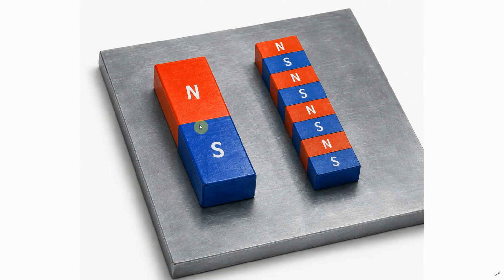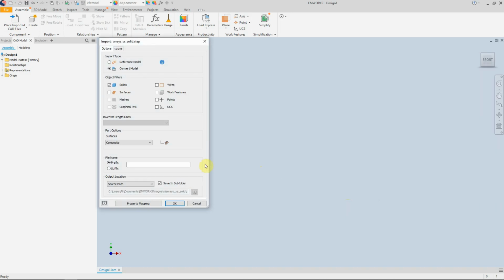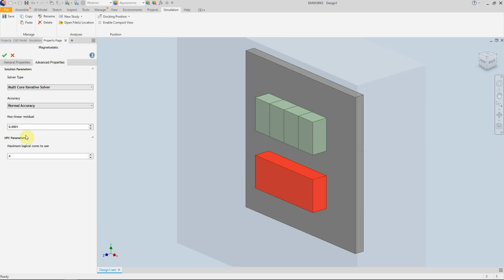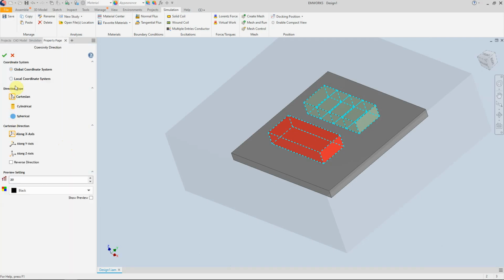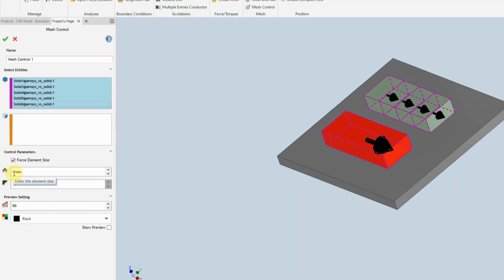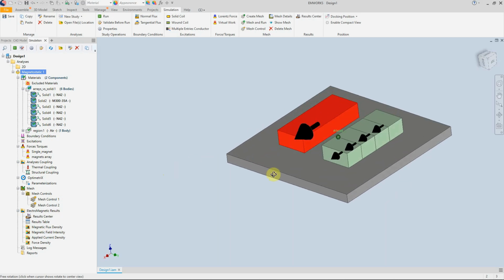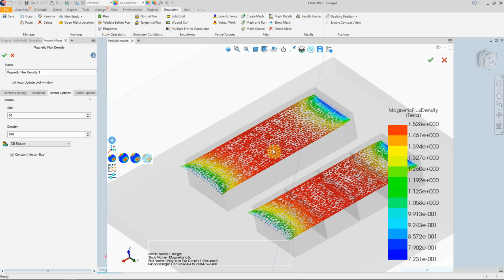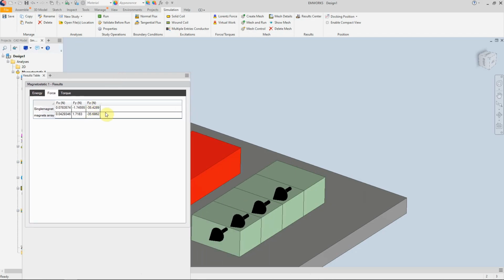Can Smaller Magnets Replace One Large Magnet? EMWORKS EMAG Simulation Comparison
Can multiple smaller magnets produce the same magnetic force and field as one larger magnet? In this video, we test this question using EMWORKS EMAG finite element simulation and compare both cases step by step.
We build and simulate two geometries: a single large magnet and an equivalent arrangement of smaller magnets. Then we compare magnetic field distribution, force results, and field plots to see whether replacing a large magnet with smaller ones changes the performance.
This tutorial includes practical electromagnetic simulation workflow, geometry setup, result analysis, and magnetic behavior comparison for engineers, students, and designers working with motors, actuators, sensors, and magnetic systems.